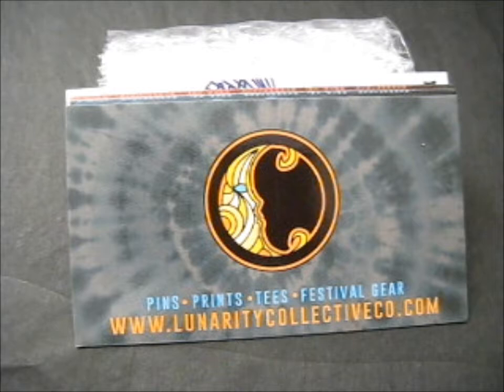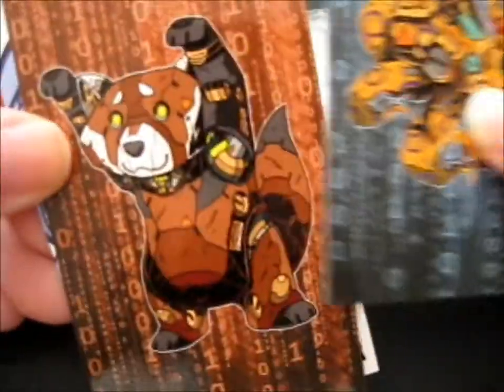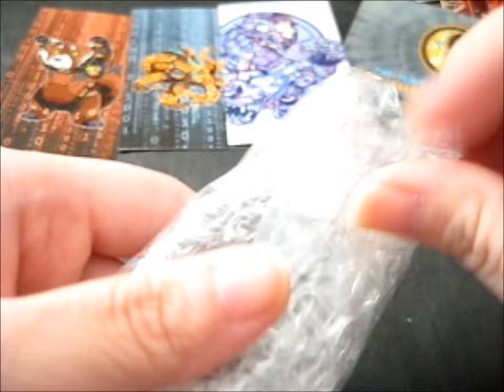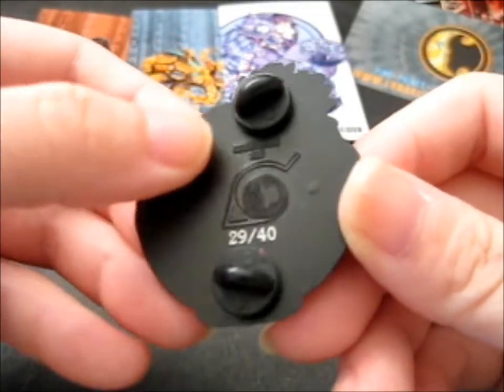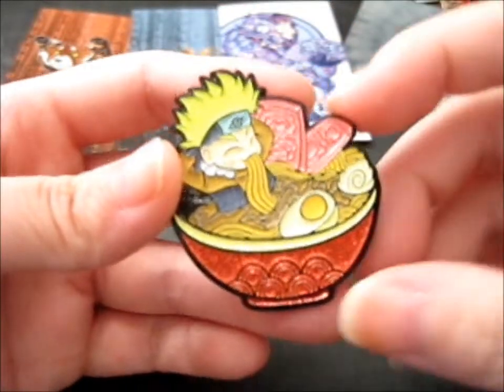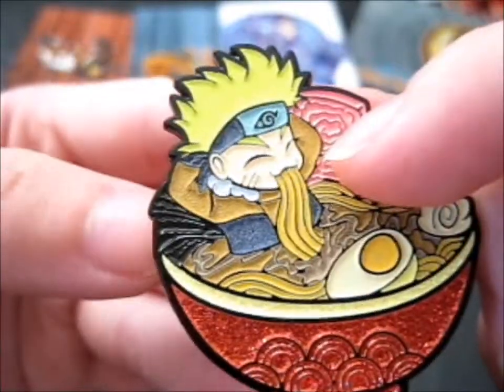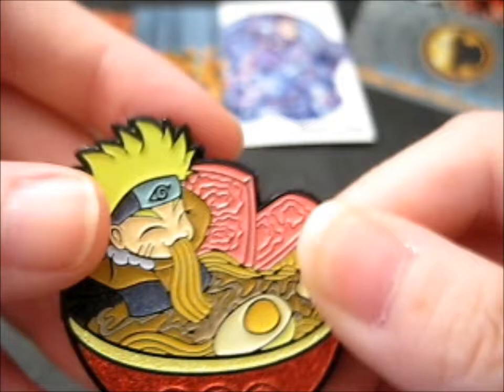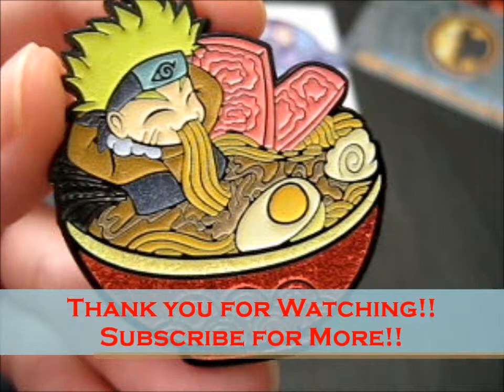Naruto Kid - Ramen Heaven Pin! ~ lunaritycollective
Opening of: Naruto Kid - Ramen Heaven  Pin! ~ lunaritycollective